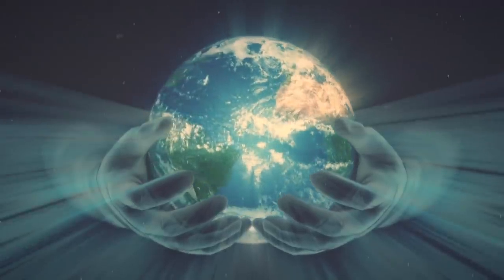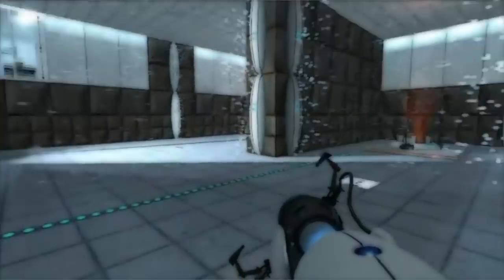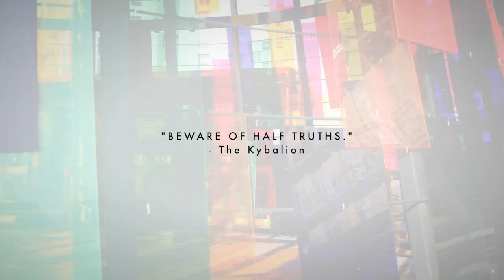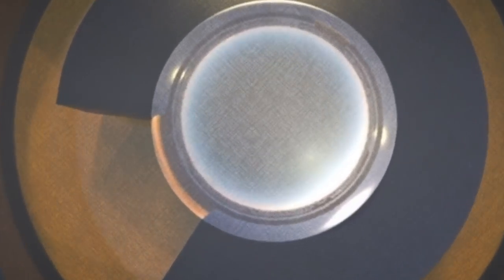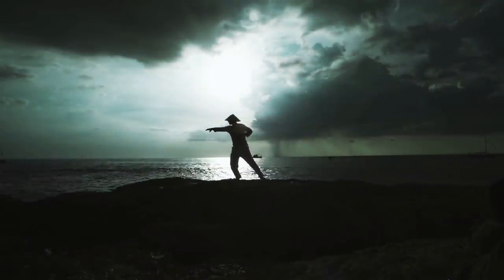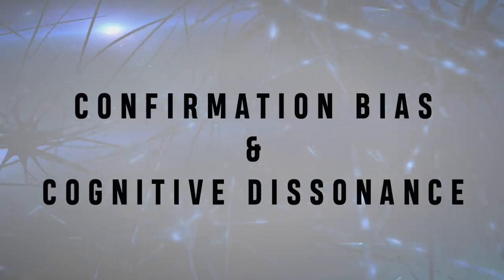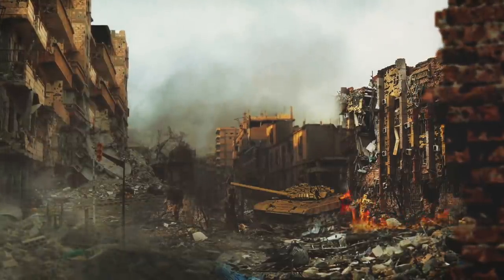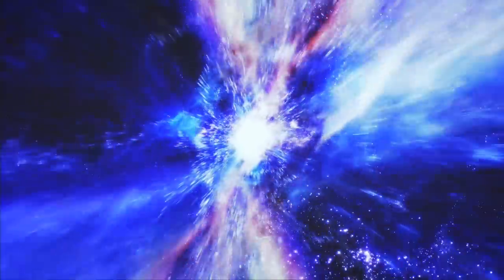The Greatest LIE in Spirituality | The Kybalion, Hermeticism & Occult Knowledge [Documentary]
In this short documentary / short film, we cover the divine paradox, natural law, THE ALL, spiritual traps and false teachers, and why we are living in the divine reality.

Part I: THE ALL & Natural Law
Part II: The Divine Paradox
Part III: The False Prophets of "Non-duality"
Part IV: This is the Divine Reality!

*SPOILER ALERT*

You are not God! This new age deception is a naive misinterpretation rooted in self denial that gets disguised as "non-duality". Just remember that duality is sacred, and is in fact ESSENTIAL for creation. Duality isn't some silly illusion made up by the human mind. Duality is what created the human mind in the first place. God is so far beyond our mortal minds. The very task of trying to understand God is but a fools errand that will lead you to chase your own tail until the end of time. That being said, what we can do is try to understand the Laws that have been put in place and do what we can with the level of our human understanding.

I don't usually feel this strong about a philosophical position, but after experiencing some heavy falls because of certain spiritual traps, and observing others going down the solipsism route, I feel like it's almost my duty to at least share valuable knowledge I've learned on my journey. I think it's not only important to learn practical philosophies, but to learn about potential traps, since those are the ones that do the most damage. ESPECIALLY if you think it's for spiritual growth,

Again, please do not take my word for it. Discover yourself what is true, and do the critical self-inquiry to weed out the bs. Many of the points in this documentary was borrowed from "The Kybalion" by the 3 Initiates. I highly recommend studying Hermeticism, as it will provide you with profound Truth and wisdom about Natural Law which is practical and verifiable. This is the real deal. None of this new age fluff ;)

Thank you to all our Patrons for helping make this documentary possible :)